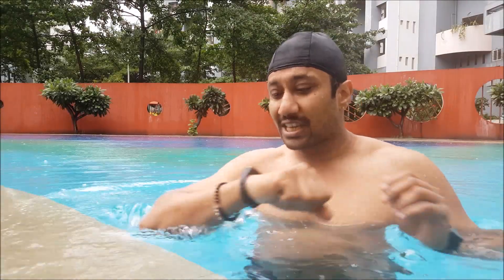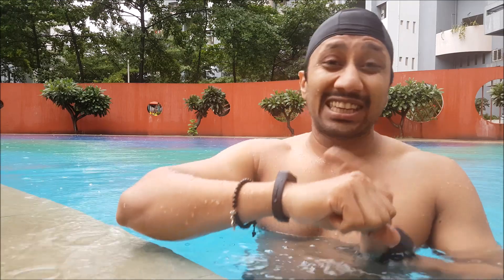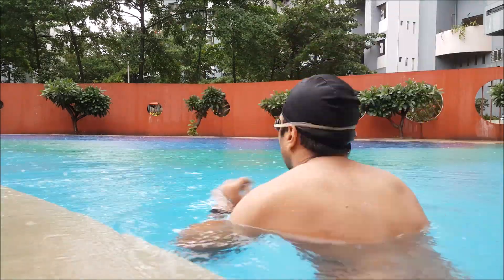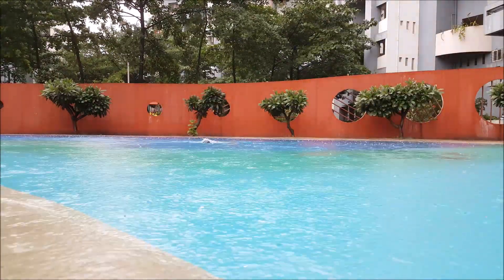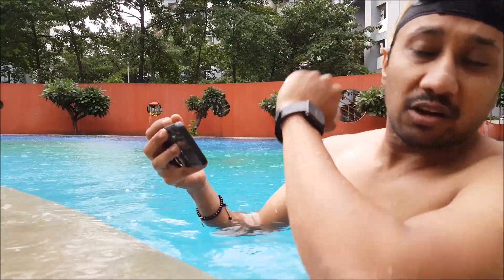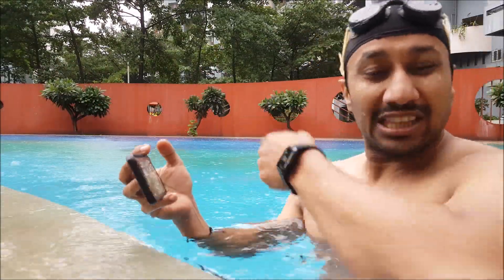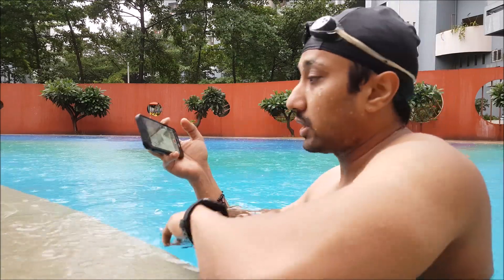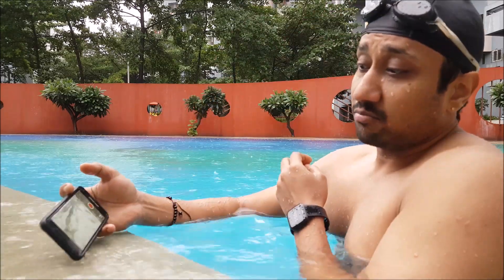Samsung Fit e - Waterproofness Test (Real Life)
In this video we will be submerging the Samsung fit e in the swimming pool at the depth of 1.5 metres for 10 mins and see  if it survives. The Samsung fit e is waterproof till 50 metres.